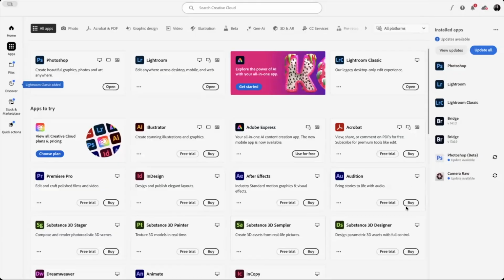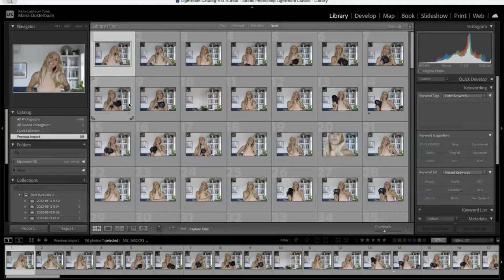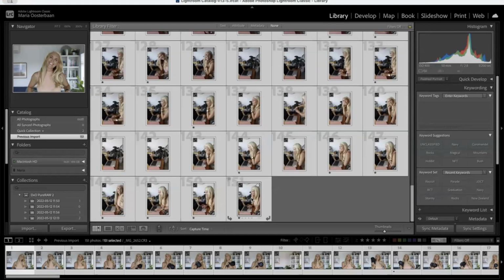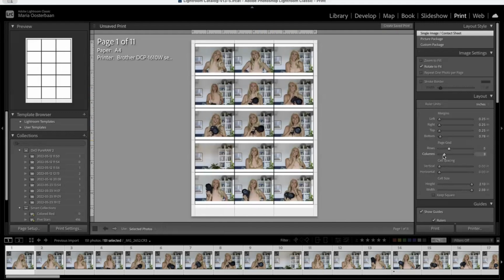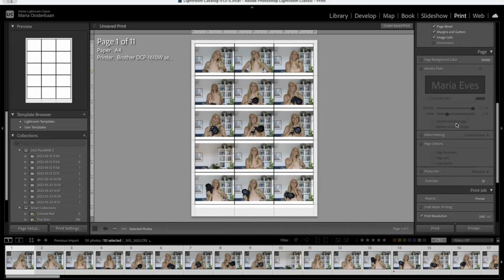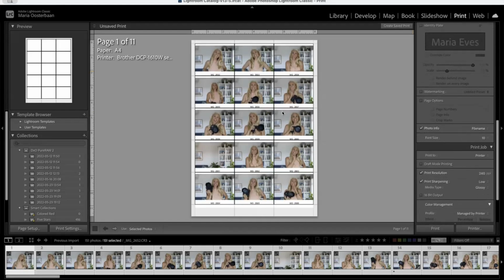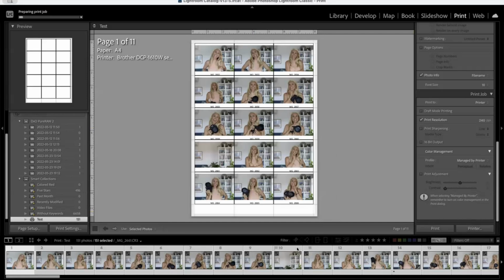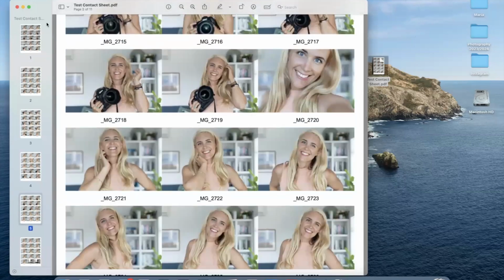How to Make a Contact Sheet in Lightroom in LESS Than 5 Minutes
In this quick and easy tutorial, I'll show you how to create contact sheets (or a proof sheet) in Adobe Lightroom Classic in less than 5 minutes!  It's super easy, just make sure you have Lightroom Classic downloaded from the Adobe Creative Cloud.

Whether you're looking to organize your photos, present a client with options, or simply create a visual catalog of your work, a contact sheet is a powerful tool for photographers. I'll guide you through the steps to get it done fast, from selecting your images to customizing your layout.